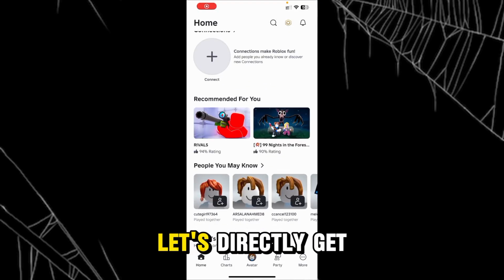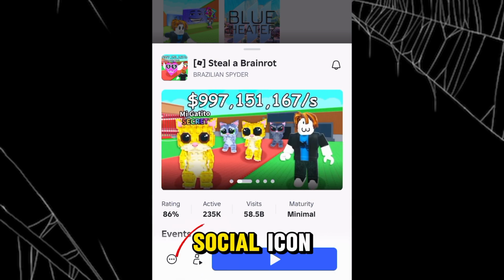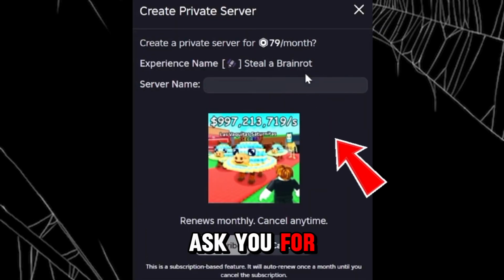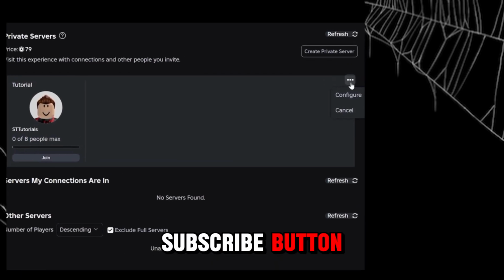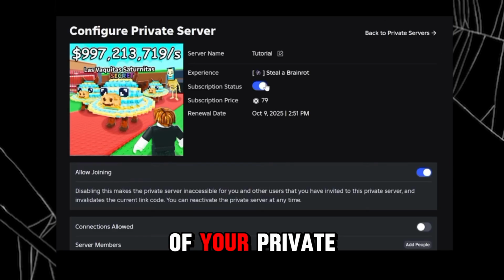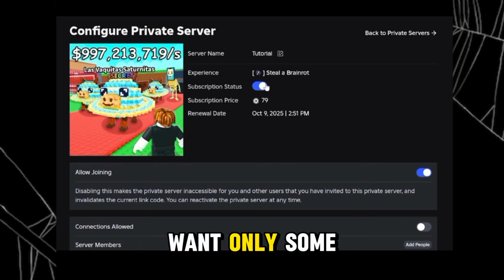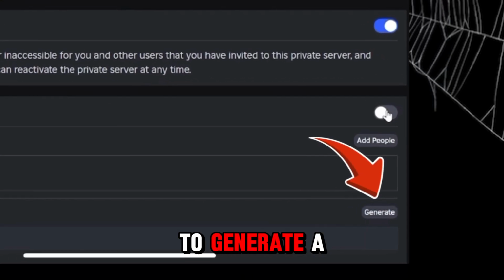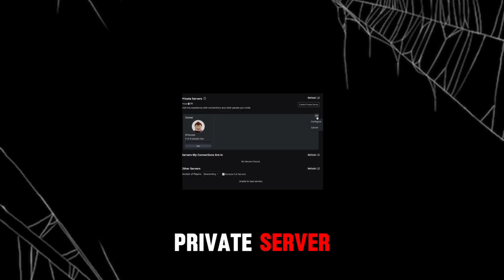2026* How to Make a Private Server in Steal a Brainrot on Roblox (Mobile / PC)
Want to know how to make a private server in Steal a Brainrot on Roblox (2026)? In this video, I show you the exact steps to create and join a private server in Steal a Brainrot, whether you’re on mobile, PC, PS4, or PS5.

If you’ve been searching for how to make a private server in steal a brainrot roblox, how to get private server in steal a brainrot, or how to create a private server in steal a brainrot, this guide covers everything in one place. I’ll walk you through how private servers work, how to invite friends, and what options are available depending on your device.

✅ What You’ll Learn:
•How to make a private server in Roblox Steal a Brainrot step-by-step
•How to get a private server in Steal a Brainrot Roblox
•How to make a Steal a Brainrot private server and invite friends
•How to play in a private server on phone, PC, PS4, and PS5
•Whether you can make a private server in Roblox Steal a Brainrot for free or without Robux

Many players also ask:
•How to make a private server in Roblox Steal a Brainrot for free
•How to make a private server in Roblox Steal a Brainrot without Robux
•How to make a private server in Roblox Steal a Brainrot on phone or mobile
•How to make a private server in Roblox Steal a Brainrot on PS5 or PS4

I answer all of these clearly and show what’s actually possible in 2026, including limitations and settings you need to enable.

This video also explains how to:
•Make your server public or private
•Invite friends and play together
•Fix issues if private server options don’t show

No fake tricks, no clickbait — just the real method to make a private server in Steal a Brainrot Roblox and start playing with your friends instantly.

2026* How to make a Private Server in Steal a Brainrot on Roblox (Mobile / PC)